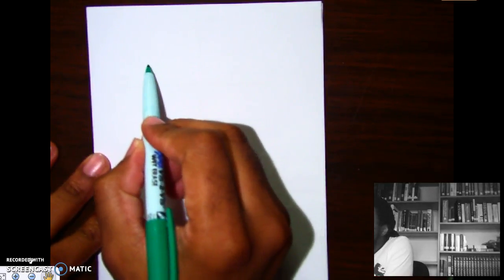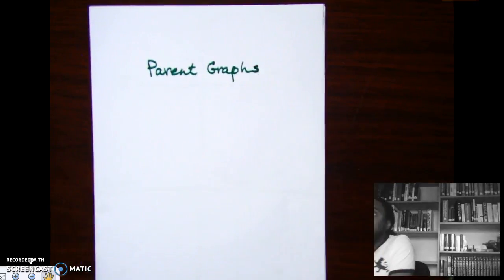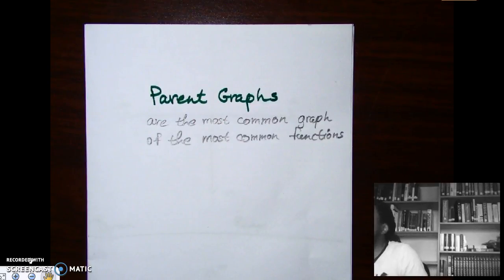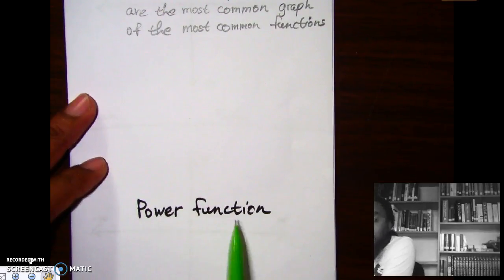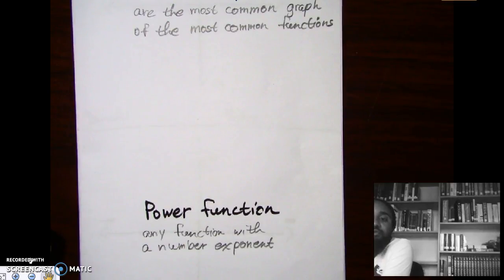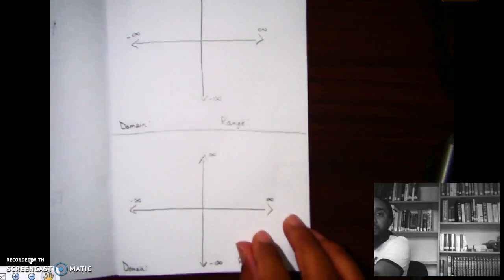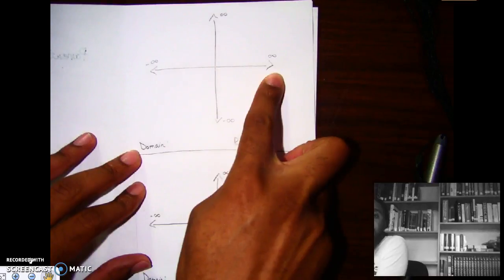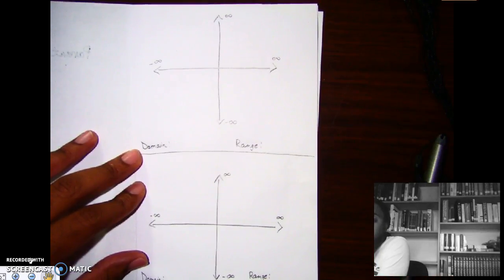Parent Graphs part 1